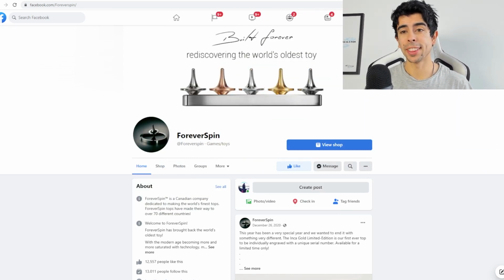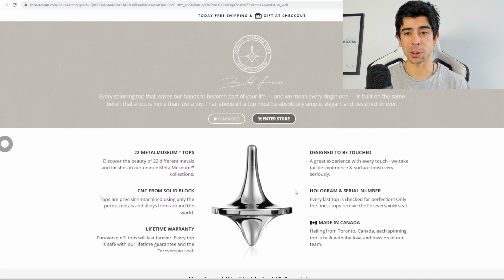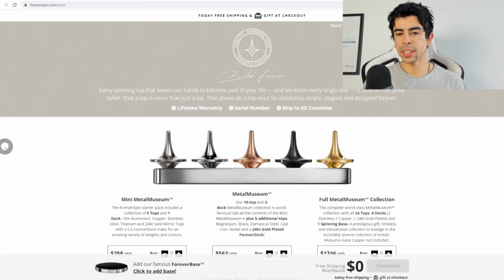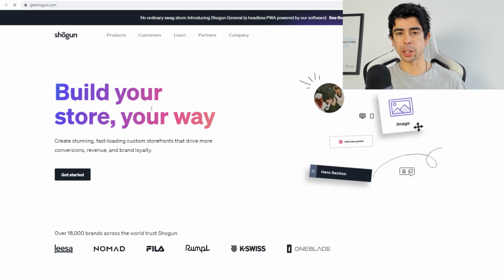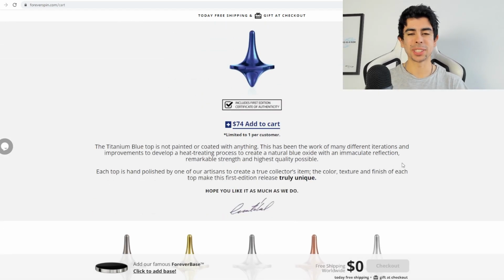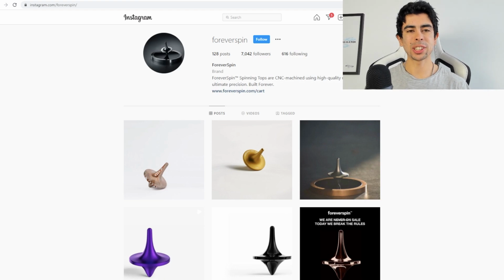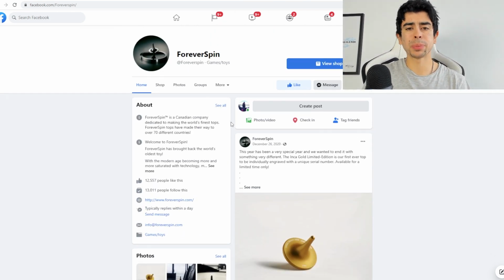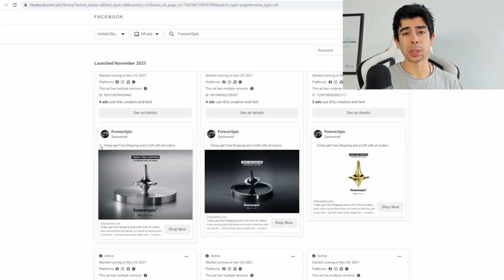Brilliantly Simple $500k Per Month Shopify Store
Timestamps:
0:00-0:30 Intro
0:30-1:17 Why It's Important
1:17-5:29 Store & Product Design Breakdown
5:29-6:50 Social Media Presence
6:50-8:59 Paid Ads Strategy
8:59-9:12 Outro